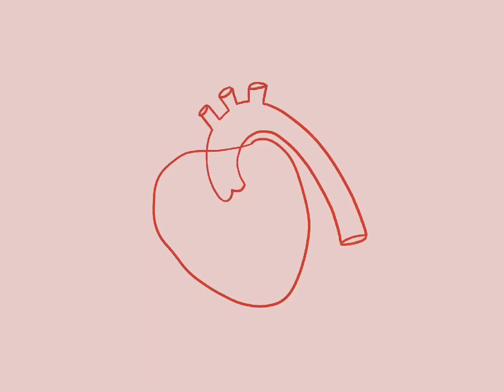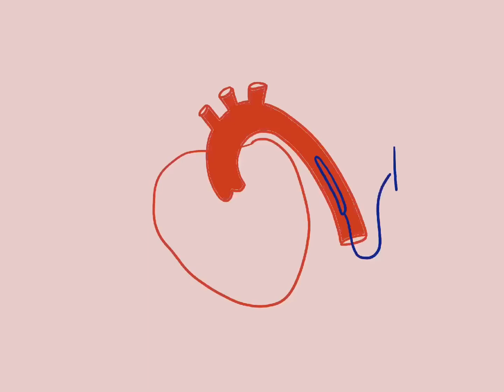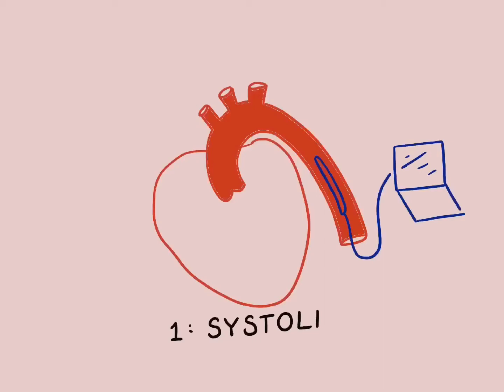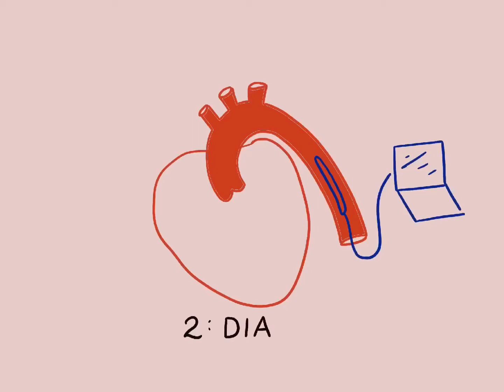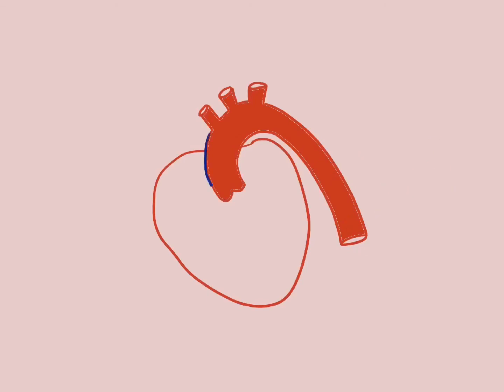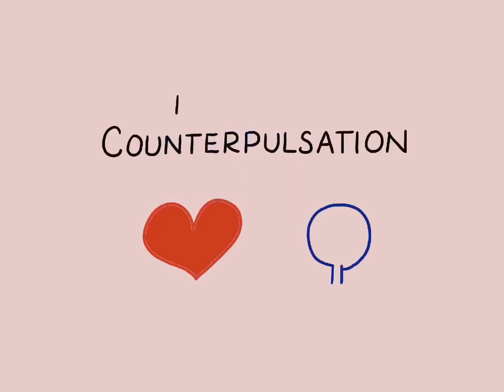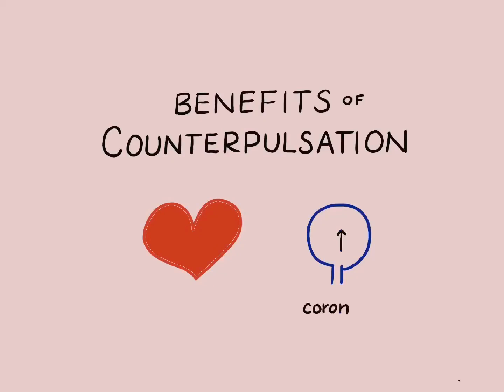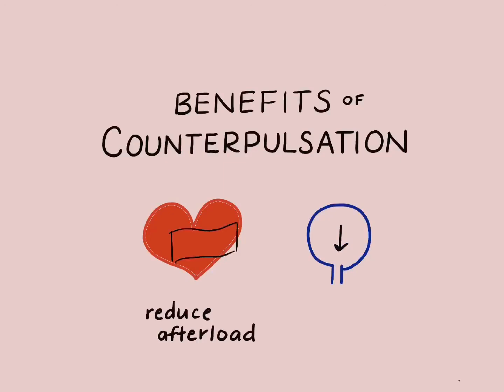Episode 16: Balloon Pumps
Dori discussed both the intra-aortic balloon pump (still in use) and the extra-aortic balloon pump (investigational), both operating on principles of counterpulsation.  All content/graphics by Dori Jones